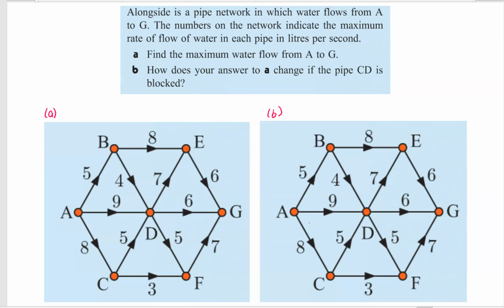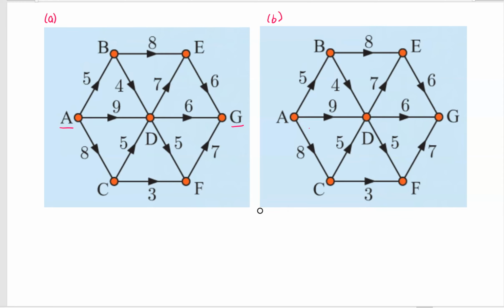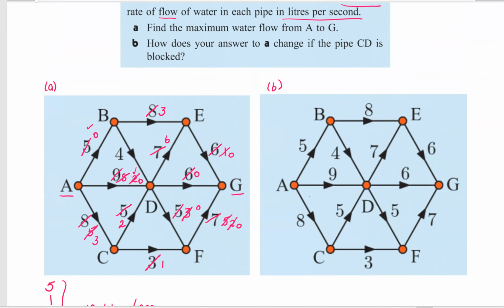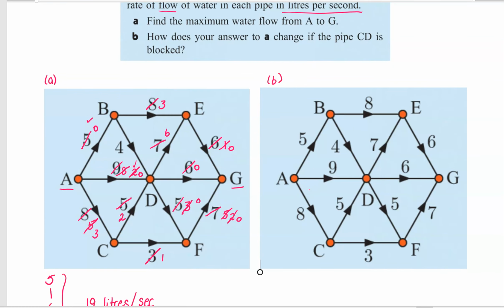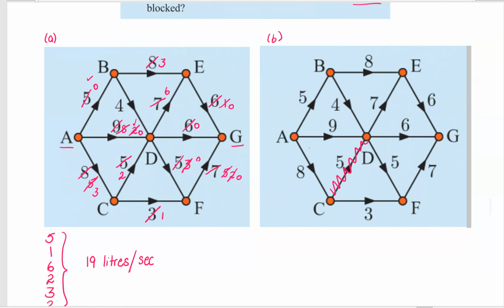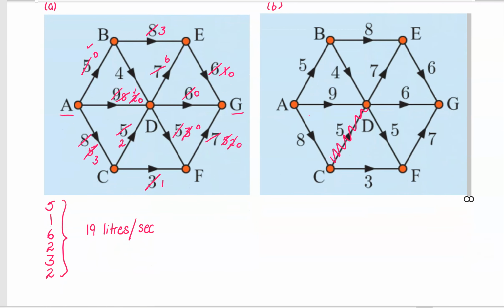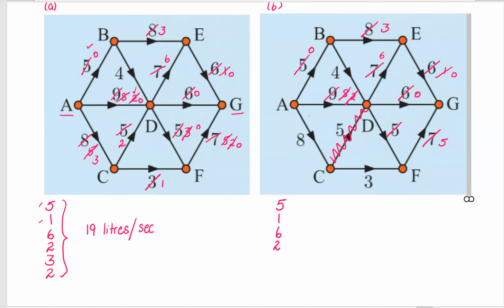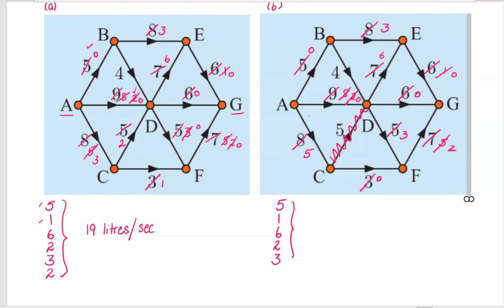Review 15A Q10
Networks - maximum flow